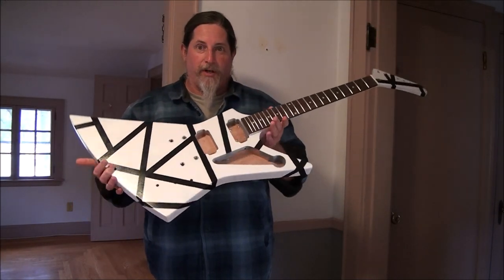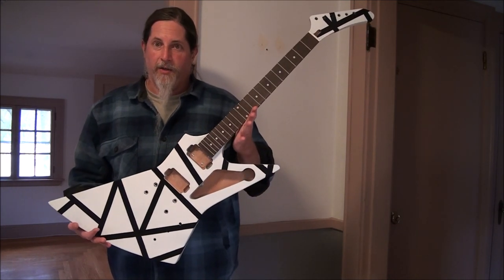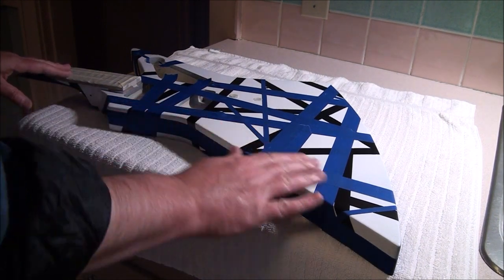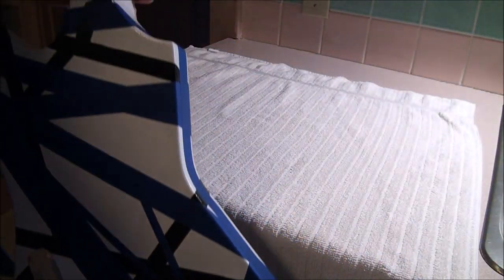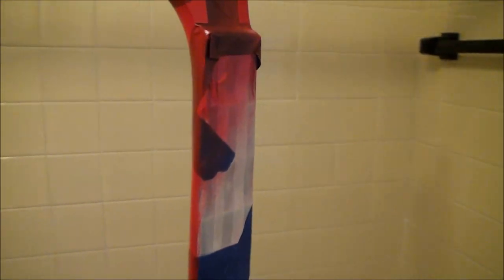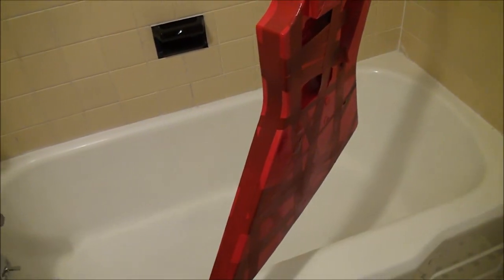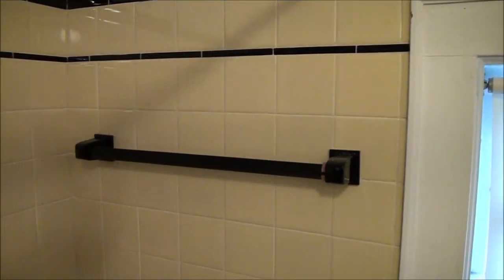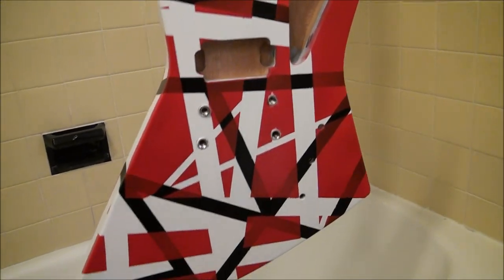"Inspired By" Van Halen Shark Guitar Build 05 -- Painting It Red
I'm building a guitar based on Eddie Van Halen's "Shark" guitar. Eddie had an Ibanez Destroyer and it's the guitar that he used to create most of the amazing guitar work on the first VH album. Then at some point, he painted it, chopped a huge chunk out of it, painted it some more... and it lost all of its mojo. Eddie believes that it was the chunk he cut out of it. So, what if he didn't cut the chunk out?? That's the guitar that I'm envisioning. This guitar is going to be an "inspired by" creation -- NOT a replica. It's going to be a guitar that I will actually use, so I'm not looking for the exact pickups he used (does anyone really know?) or the exact paint job or the exact mismatched tuners. As soon as we go down the "what if" road, everything changes. So, check out the video and enjoy the ride. We'll all see how this guitar comes out!!